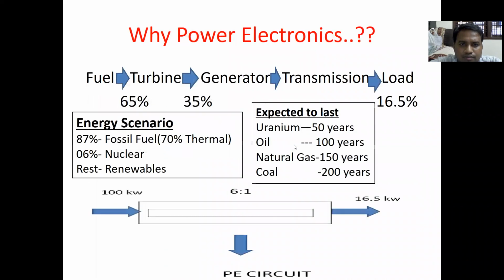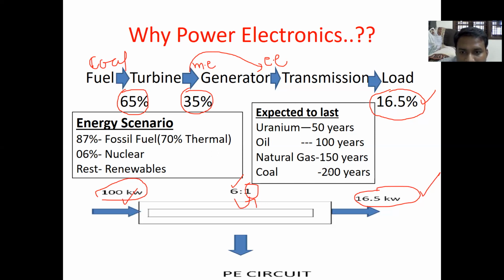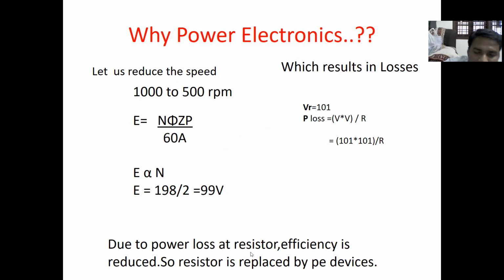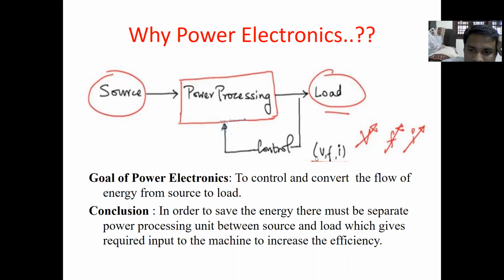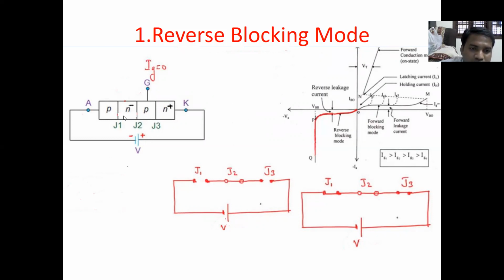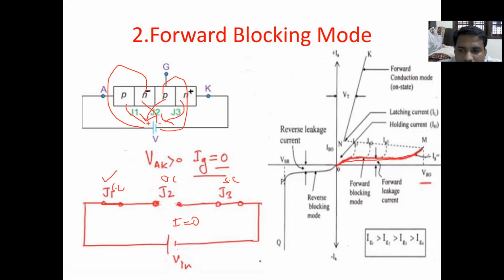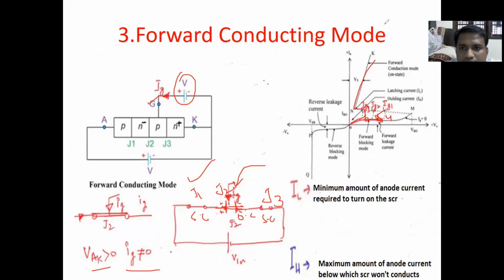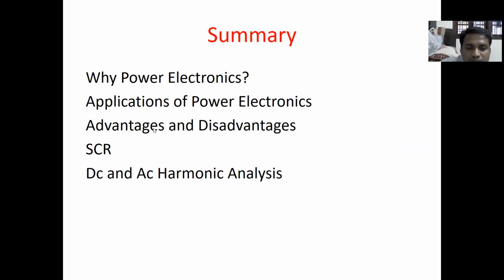Why power electronics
1.Introduction of power electronics